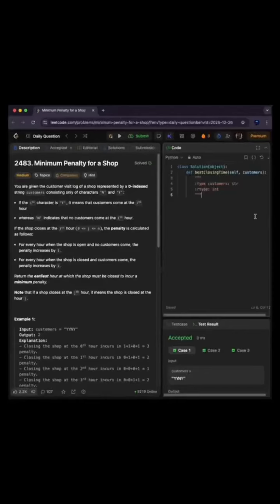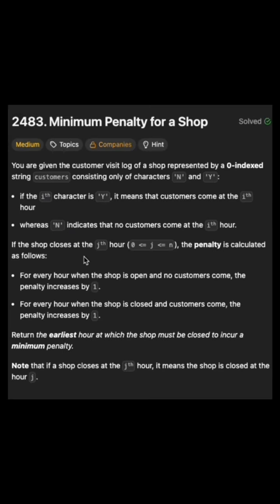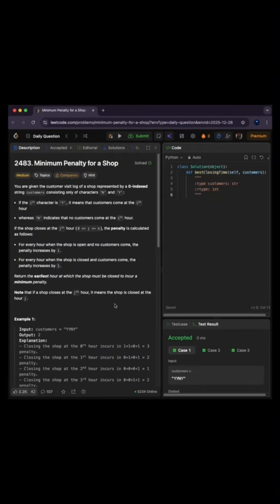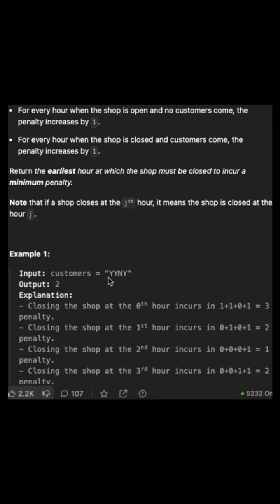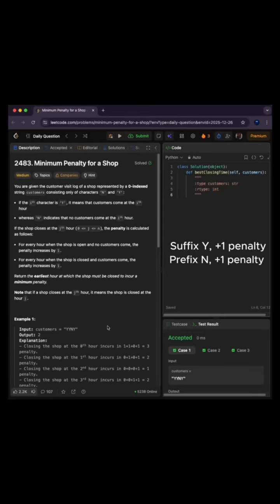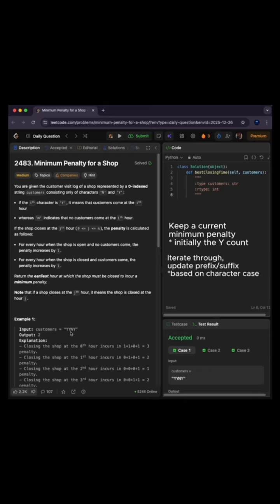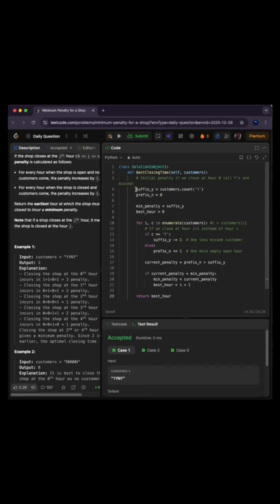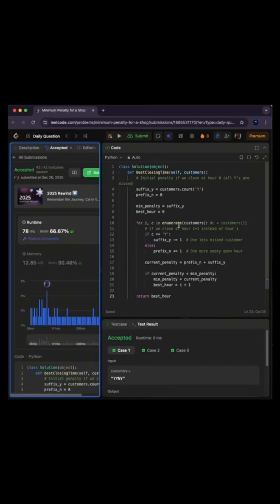LeetCode Daily: #2483 Minimum Penalty 🏪⌛️